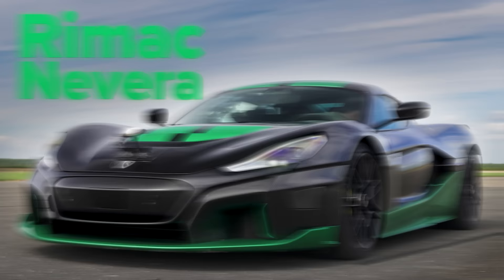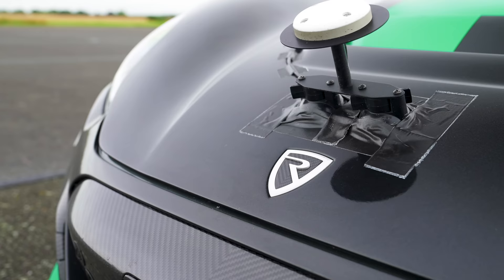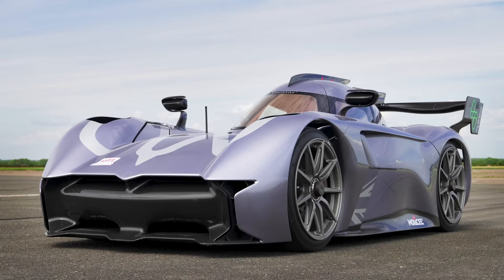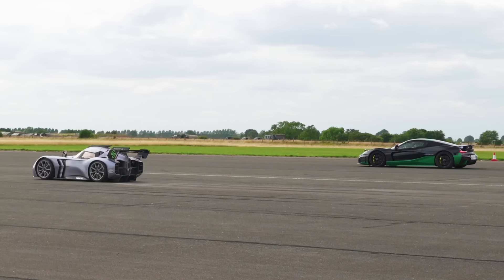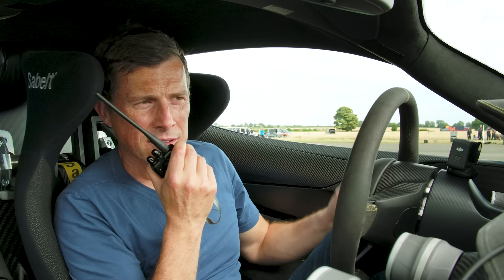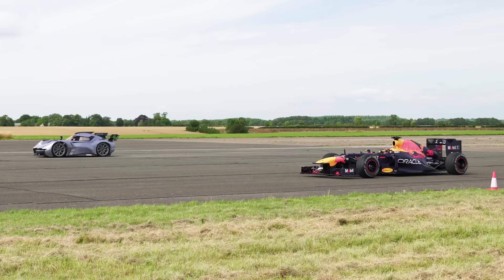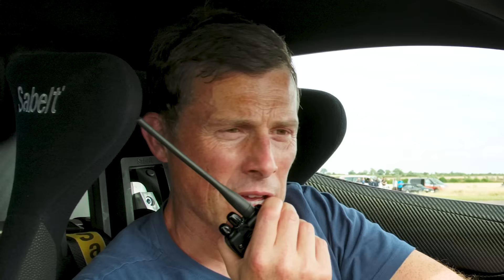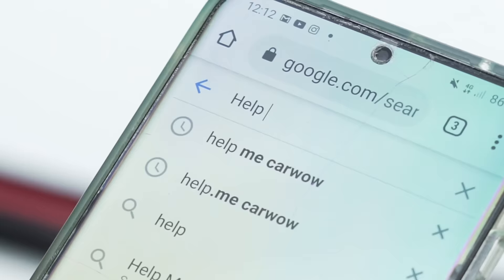F1 Car vs World's FASTEST Hypercars: DRAG RACE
Thanks to everyone for joining us for this race:
- Red Bull: @redbullracing

Get ready for the most exciting drag race in carwow history!

We’ve got the World Championship-winning Red Bull RB8 going up against the 1,914hp Rimac Nevera and the Goodwood Hillclimb record-holding McMurtry Spéirling!

So let’s see how these marvellous machines compare. Starting with the Rimac, it’s equipped with four electric motors that can produce an eye-watering 1,914hp and 2,360Nm of torque. It’s packing a 120kWh battery pack, so as a result it’s pretty heavy, tipping the scales at around 2,300kg. And as you can imagine, all of that power doesn’t come cheap, with the Nevera costing around £2,000,000!

Alongside it we have the McMurtry. This single-seater EV is a whole lot lighter than the Rimac, weighing in at just 1,000kg. It’s also equipped with two electric motors that produce around 1,000hp, while also packing an incredible fan system that helps to generate 2,000kg of downforce! As a result, it can shoot off from the line like nothing you’ve ever seen before! But there’s a catch - it’s limited to a top speed of only 150mph...

Then finally we have the F1 car, driven by Red Bull’s reserve driver, Liam Lawson. He’s driving Sebastian Vettel’s Championship-winning RB8, which is equipped with a 2.4-litre V8 that can produce 800hp. It’s easily the lightest car here, at around 700kg, and all power is sent to the rear wheels only.

So it’s an absolutely incredible line-up, but will electric power triumph?! Or will the F1 car prove victorious? There’s only one way to find out for sure… LET’S RACE!